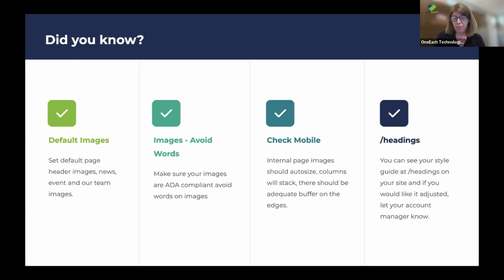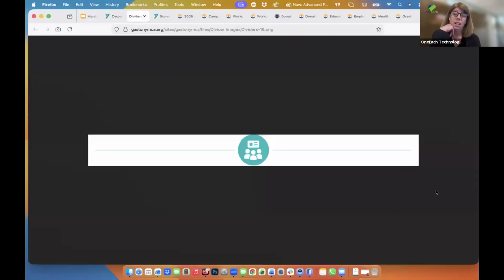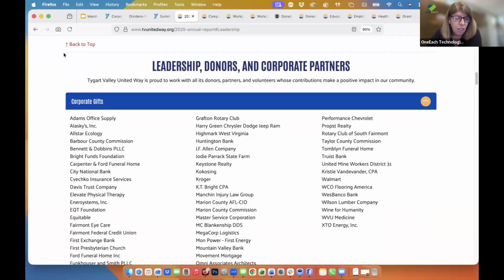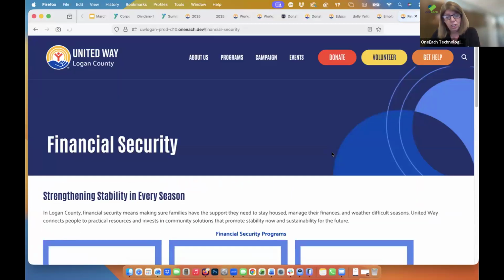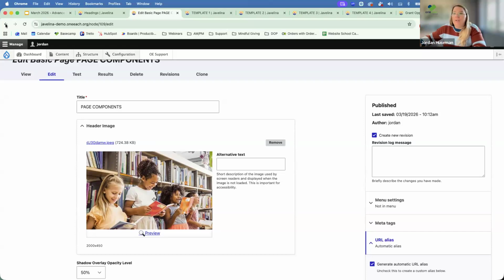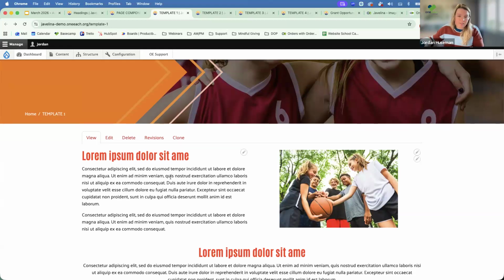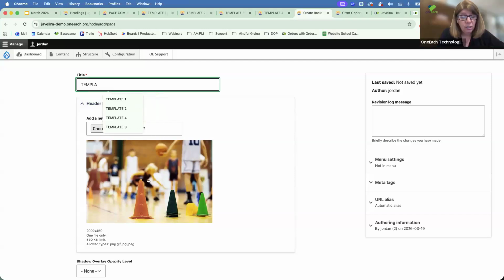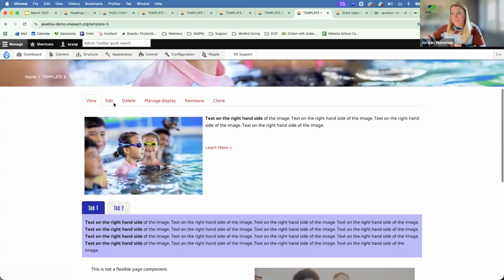Advanced Web Page Layouts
Are you wanting to give your web pages more style? Join us for this webinar as we share some best practices to having the most engaging website pages. The webinar will include how to use Drupal components, the best way to manage pictures on your site, and how to set up template pages.

Take-Aways:

* Learn how to use the style settings to visually improve your pages
* Learn how to set up Page Templates
* Discover image best practices